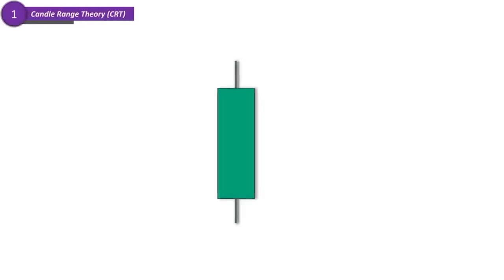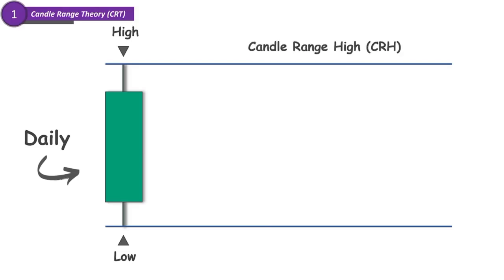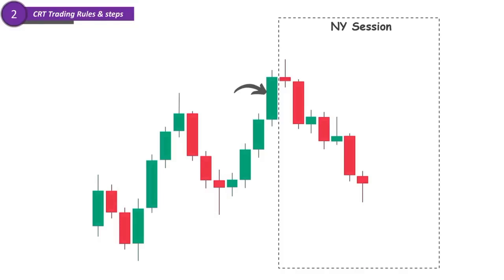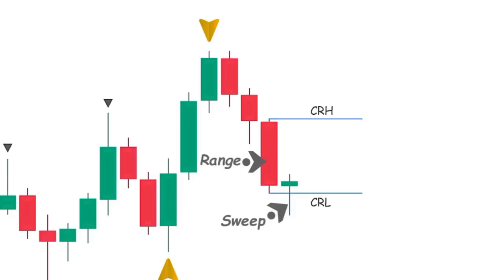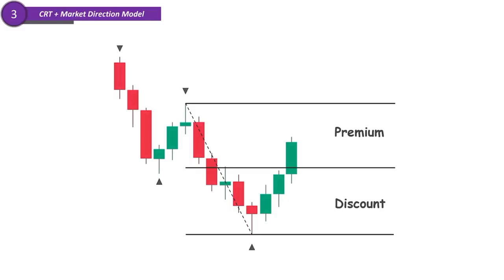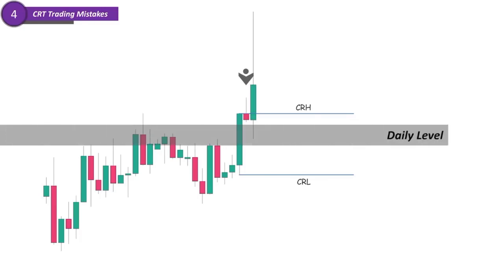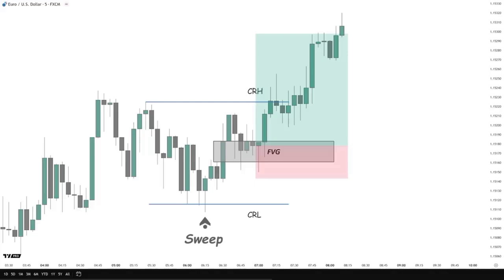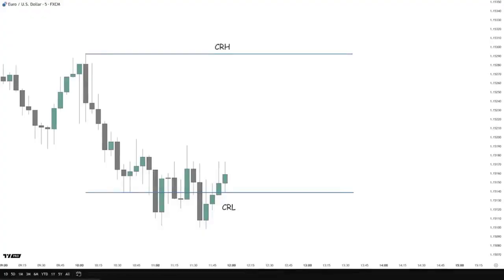📊 CANDLE RANGE THEORY (CRT) — SIMPLE & EFFECTIVE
Most traders overcomplicate CRT… but it’s really about liquidity and timing.

🔥 1. CORE IDEA
Every candle = a range of liquidity
• High (CRH) → trapped buyers
• Low (CRL) → trapped sellers
👉 These levels act as targets

⚡ 2. 3-CANDLE MODEL
1️⃣ Range candle → defines levels
2️⃣ Sweep candle → grabs liquidity
3️⃣ Entry candle → real move

✔️ Sweep + close back inside = valid
❌ Strong close outside = invalid

🎯 3. LIQUIDITY SWEEP
Price breaks high/low with a wick, then reverses
👉 That’s manipulation
👉 Expect move to opposite side

📈 4. TRADE WITH TREND
✔️ Identify trend
✔️ Wait for pullback
✔️ Apply CRT inside correction

Uptrend → use bearish candles
Downtrend → use bullish candles

📏 5. ENTRY EXECUTION
Drop to lower TF (5m/15m)
✔️ Enter at FVG
🎯 SL → beyond gap
💰 TP1 → 1:1
🚀 TP2 → next liquidity

💎 6. PREMIUM / DISCOUNT
Uptrend → buy discount
Downtrend → sell premium

⚠️ 7. AVOID
No trend ❌
Early entry ❌
No sweep ❌

🧠 FINAL RULE
CRT = Liquidity → Sweep → Move

👉 Don’t chase price
👉 Trade the trap 💰